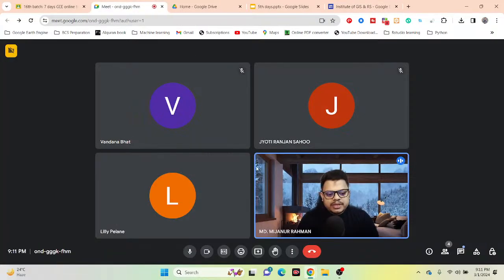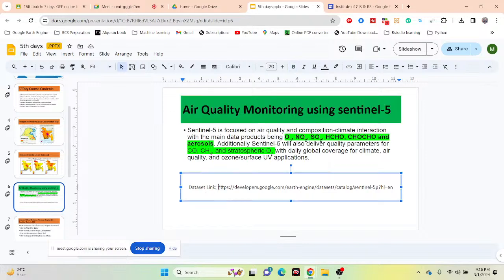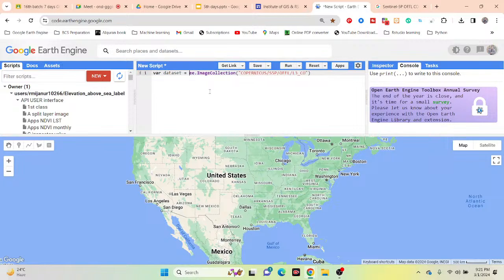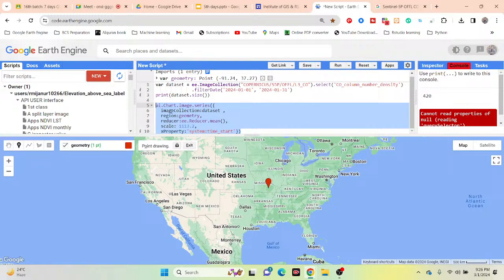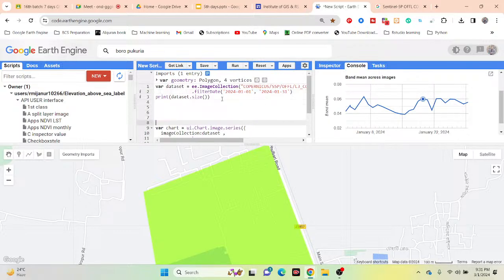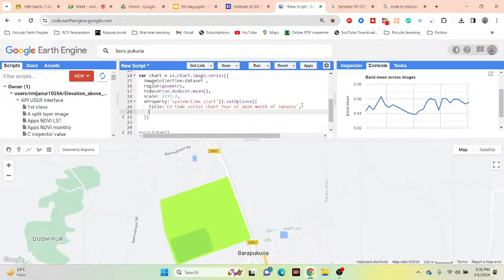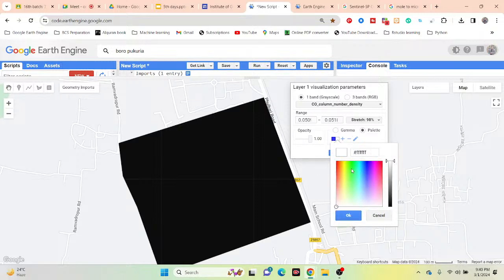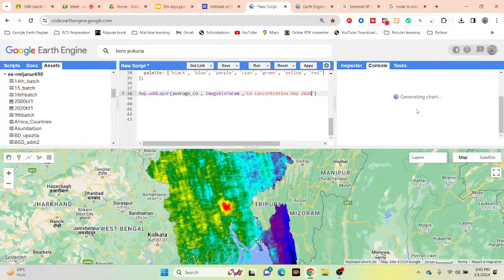Air Quality Monitoring using remote sensing:How to make time series chart of Air Quality parameters